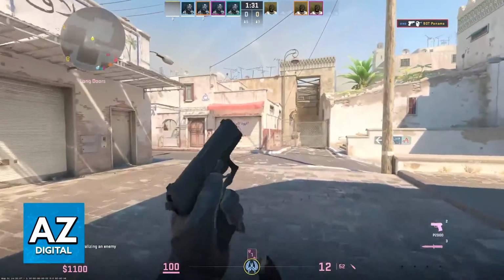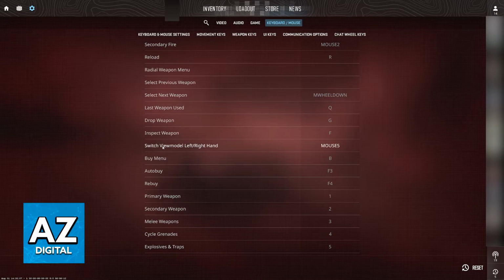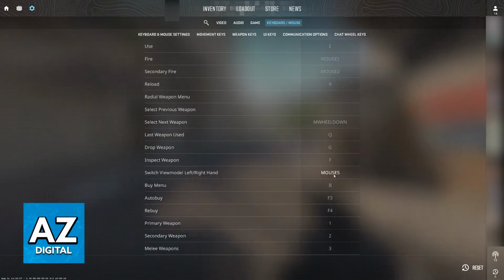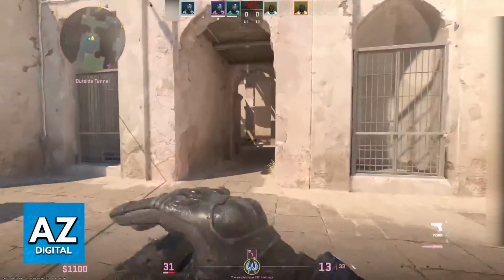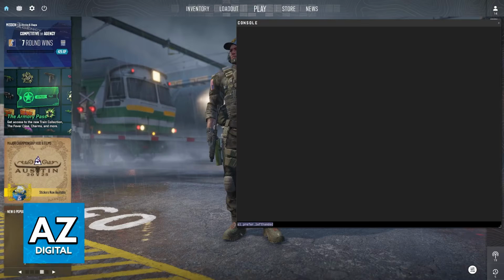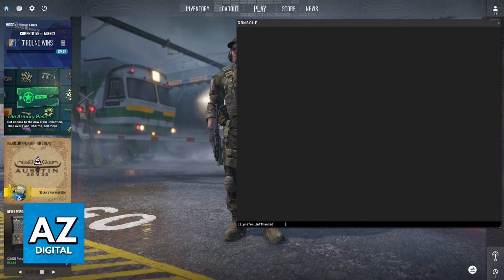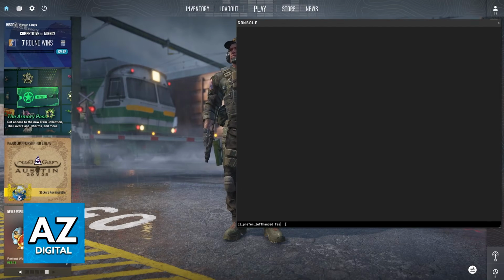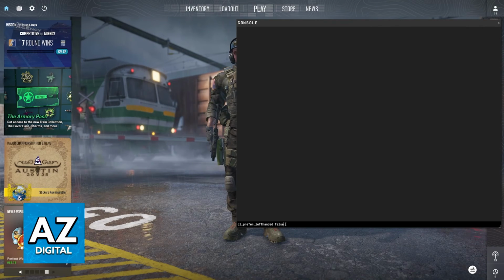How To Use Left Hand in CS2 2025 (UPDATED!)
In this video I will clear your doubts about how to use left hand in cs2, and whether or not it is possible to do this.